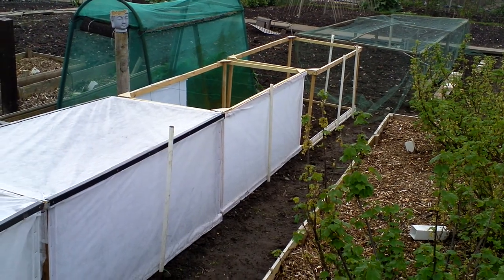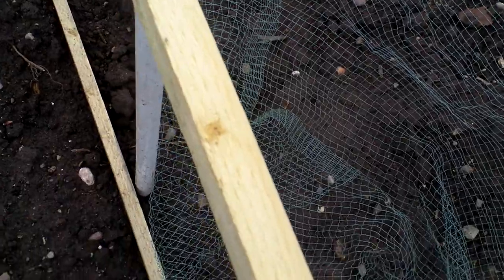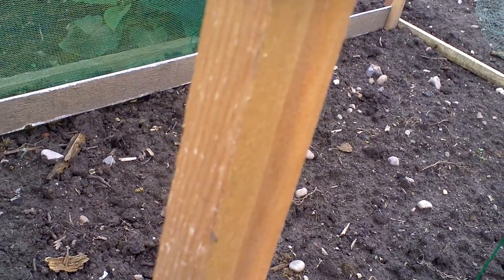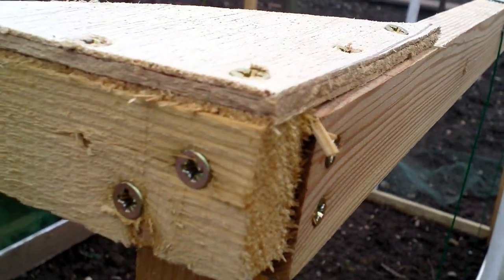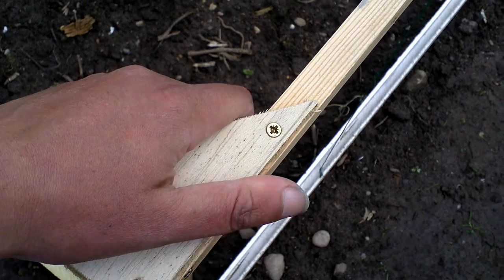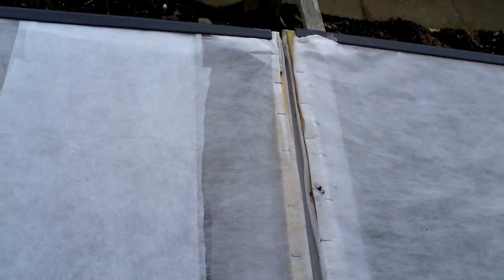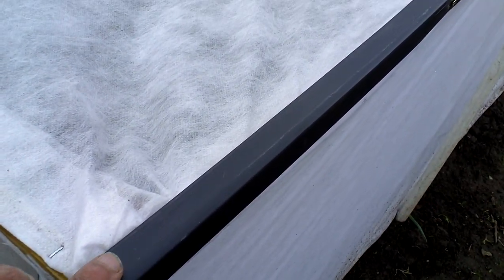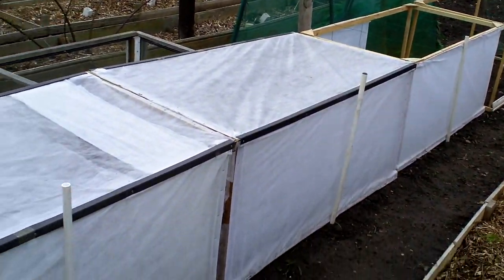onion fly prevention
how i made the fleece covered frames to combat the onion fly. last year i lost a hole planting of onion sets so i made these frames to stop them getting to the onions and leeks, i hope these and the fact that i have changed the area that i plant them might stop the pest.